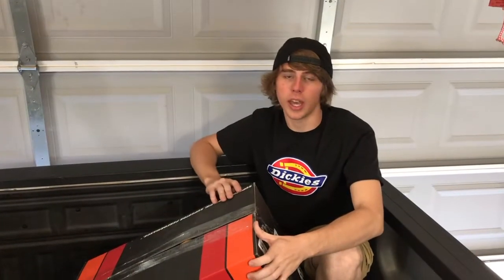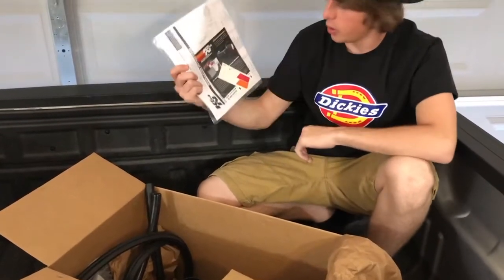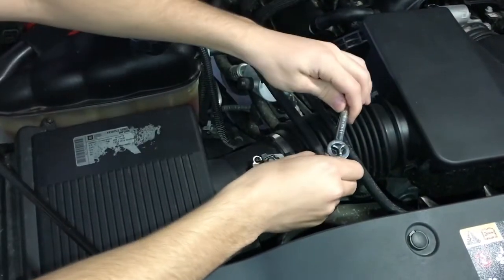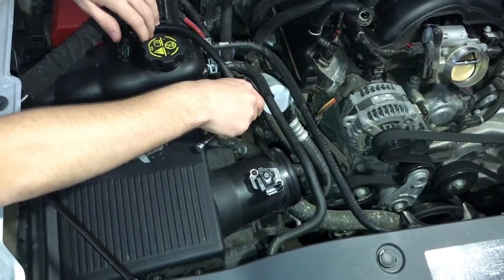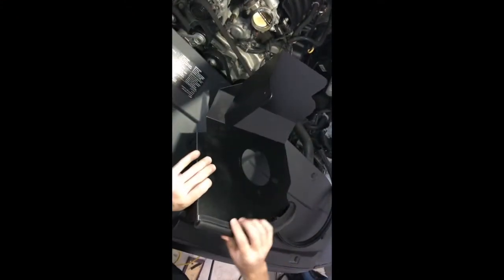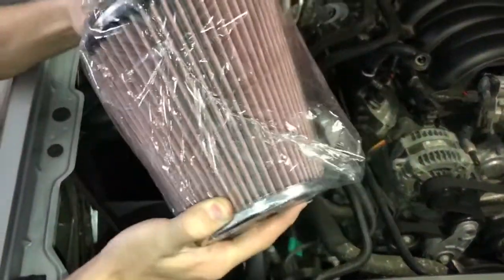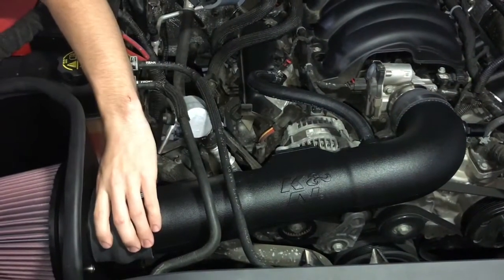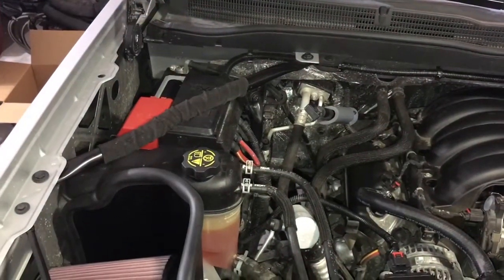K&N cold air Intake on 14+ Silverado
k&n